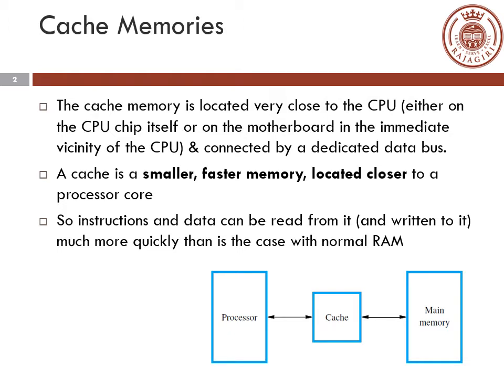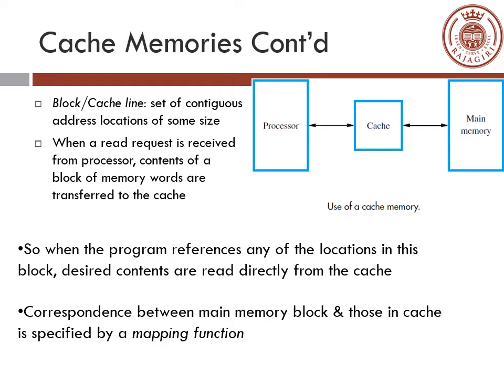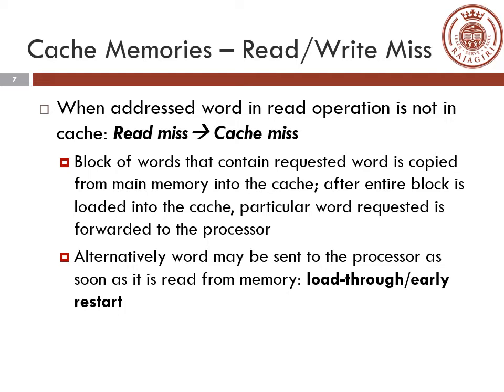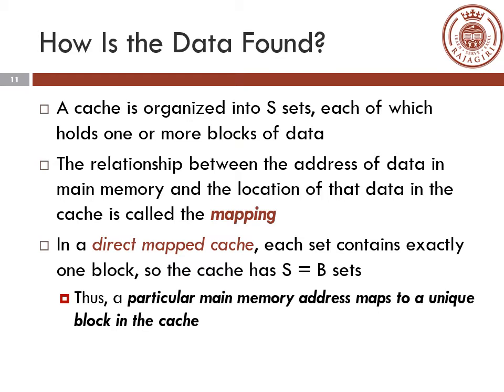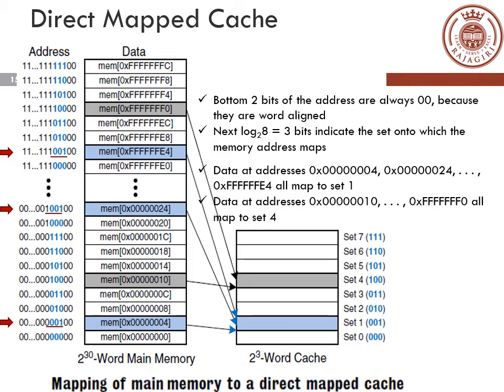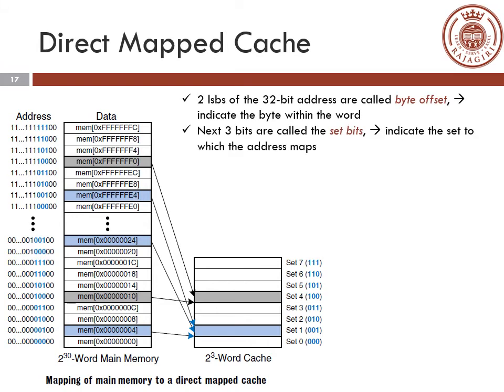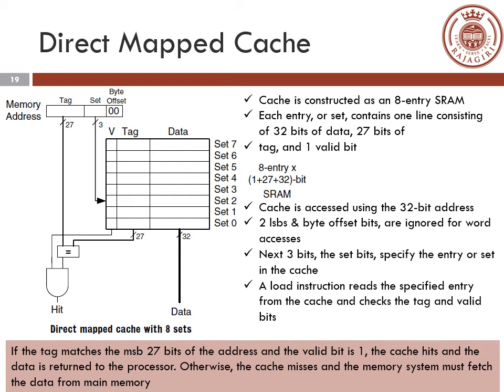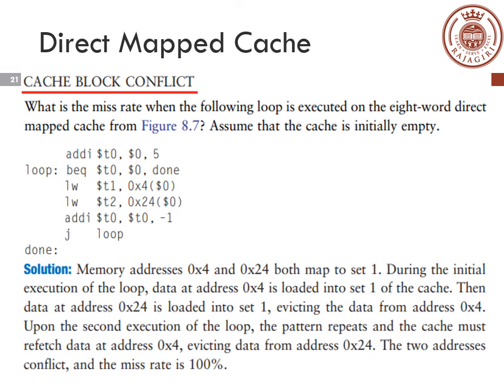EC206 CO Module VI part1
Mr Rony Antony